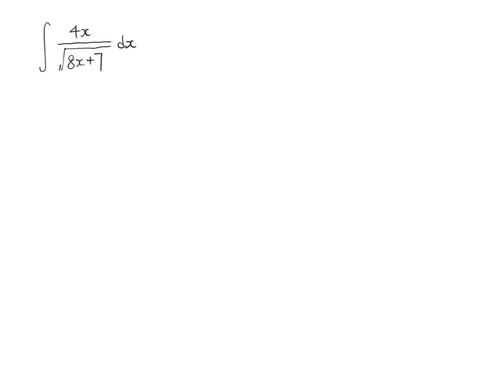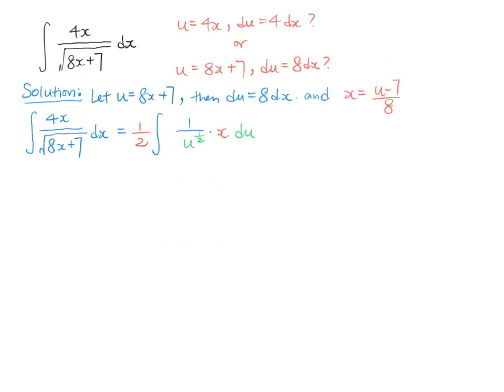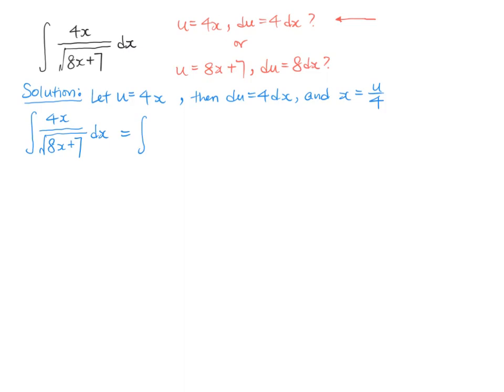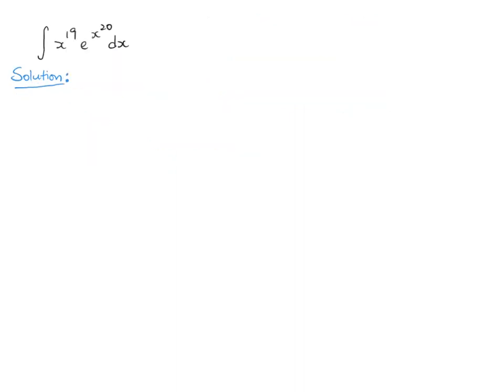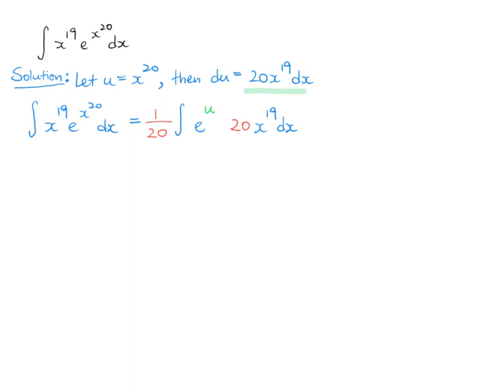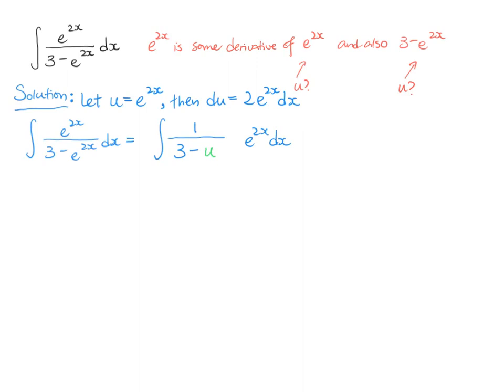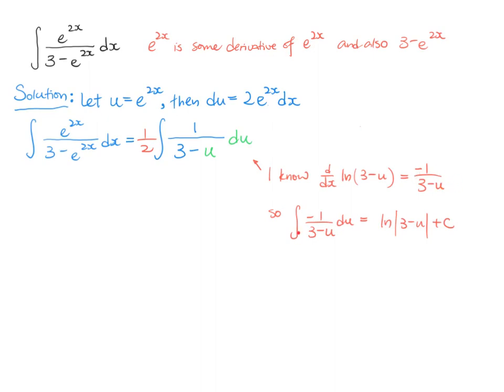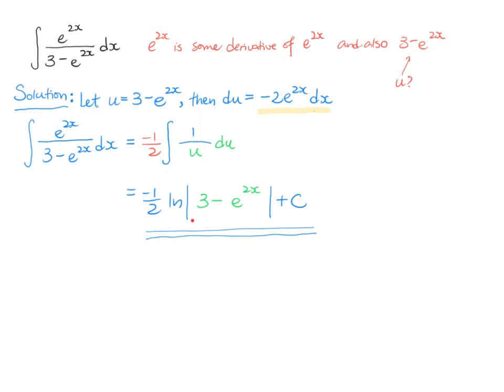S4 M1 Indefinite Integration 04- Integration by Substitution (Part 3)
This video on more examples using Integration by Substitution, with some tricks.